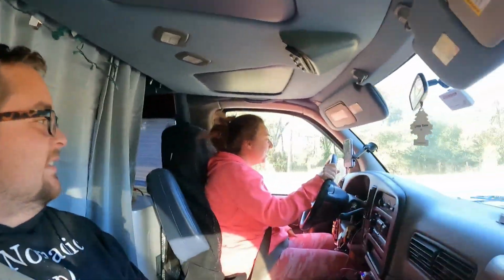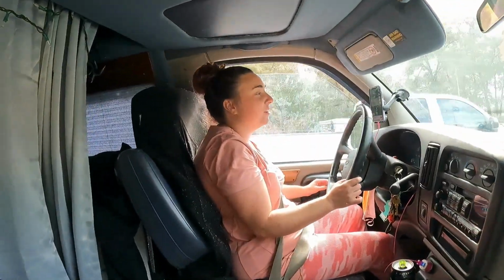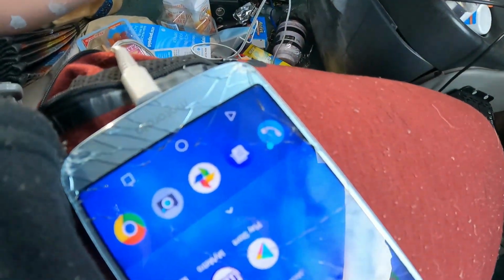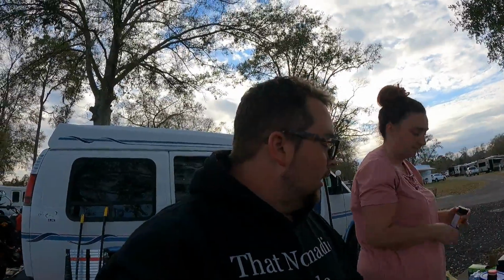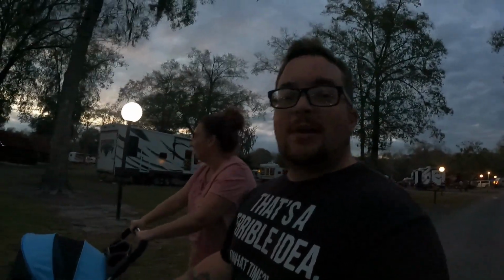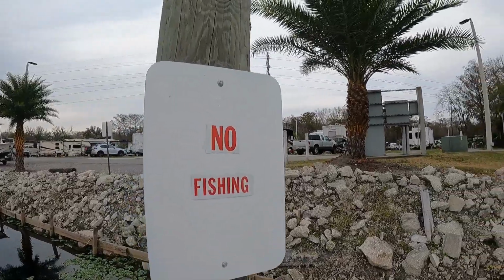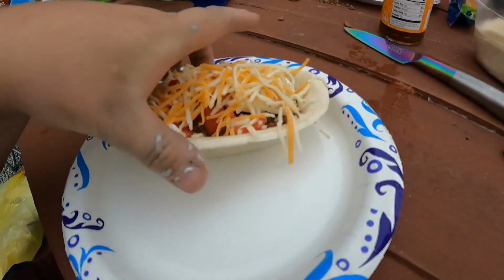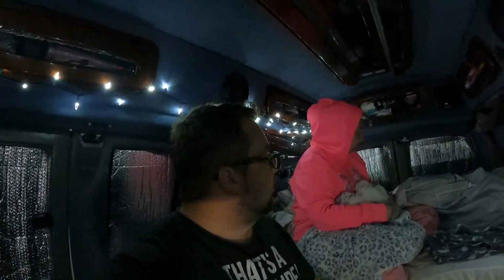Stinky Toilet / issue with the DMV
About Our Van:
1998 Chevy express 1500 conversion van
5.7L 350 small block V8

About Our Van:
2020 Honda Grom
125cc Motor
weighs 229lbs
134MPG (1.45 gallon tank)
stock setup (for now)

Our Van Gear:

-Predator 3500 inverter Generator
-500 watt Bestek Pure sine Wave inverter
-Scodd Portable Pop Up shower tent
-Kedsum Portable shower head / Pump
-Primo electric water pump
-Alpicool cf55 12 volt Fridge / Freezer Combo
-Midea 8000 BTU Portable Air Conditioner
-Jackery 1000 explorer (1002wh)
-(2) Zoombros 120 watt foldable solar panels
-Camco Portable Travel Toilet
-(2) 5 gallon water jugs (Fresh water)
-UGreen 7 way USB Extender (USB 3.0)
-Camco 30 amp to 120 volt conversion Plug
-Metal Wire Baskets (6 of them)
-Harbor Frieght Rope light / solar light
Haul Master 400lb Receiver mount Motorcycle carrier